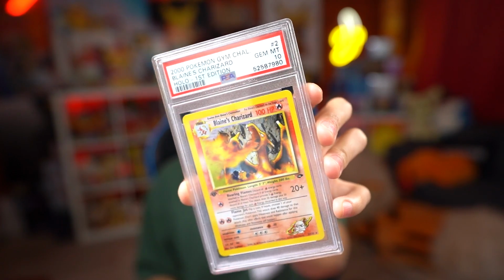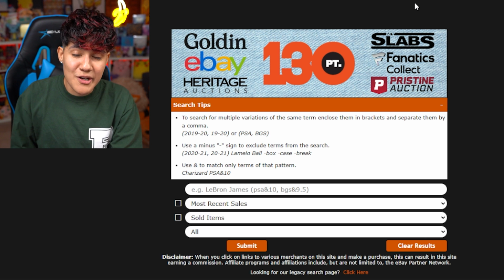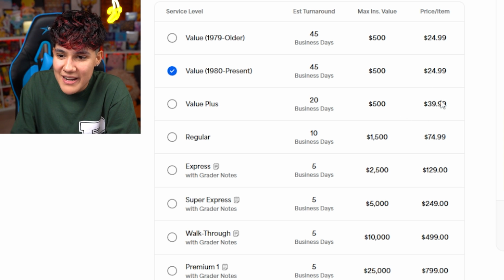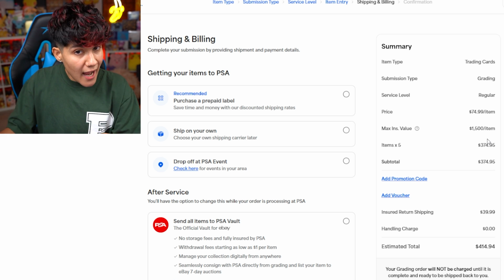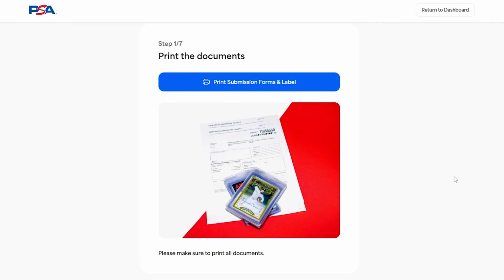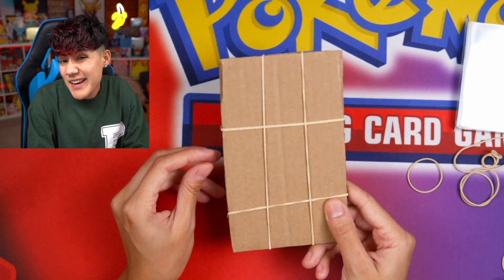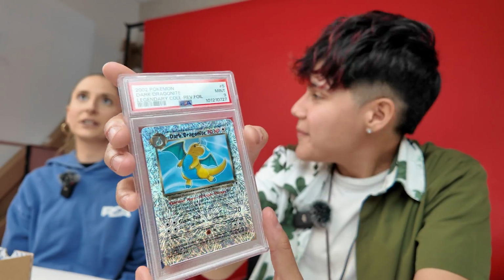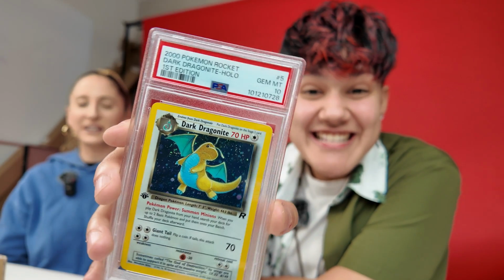How to Submit Cards to PSA (COMPLETE GUIDE for Grading Pokémon Cards!)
This is a full step-by-step guide for how to submit trading cards to PSA! We'll cover everything from how to determine your card's value, to filling out the submission forms, packaging up your cards, and even a special chat with the PSA team!

Video Timestamps
00:50 How to Determine a Card's Grade
03:59 Research a Card's Estimated Value
06:30 Submission Form
14:38 Packaging your Cards
20:07 Interview with PSA Team
26:44 Grade Reveal

Clear Card Sleeves
Card Savers/Semi Rigid Card Holders

What did you think of today's guide on how to submit your Pokemon cards to PSA? Let me know if you have any questions on grading Pokémon cards in the comments, and we'll be sure to answer them for you!